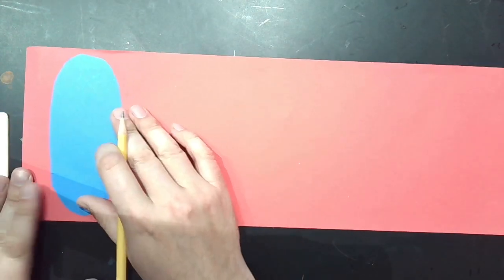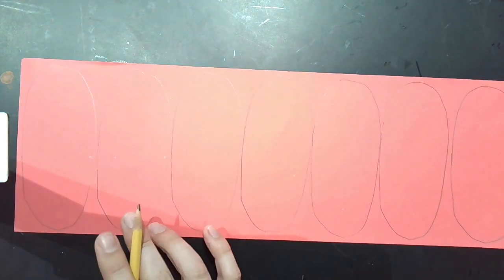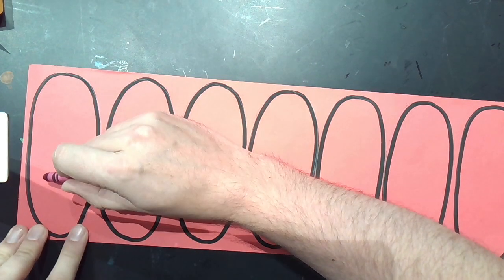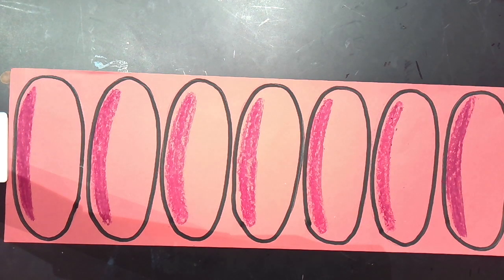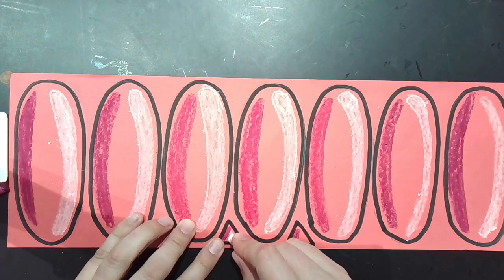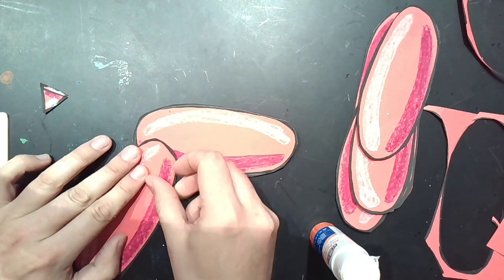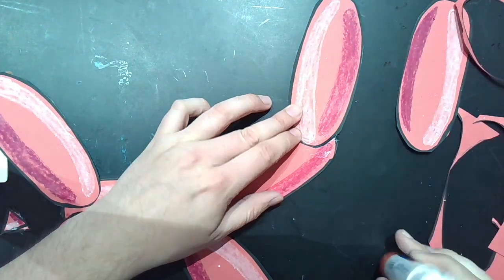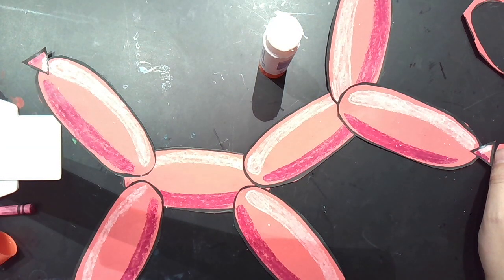Jeff Koons Balloon Dog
Lets make a Balloon Dog Collage!